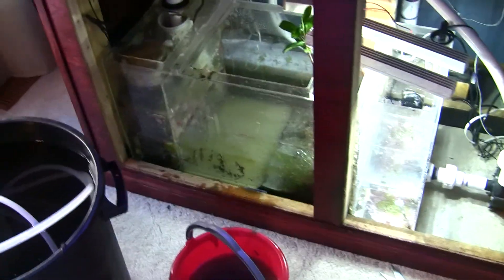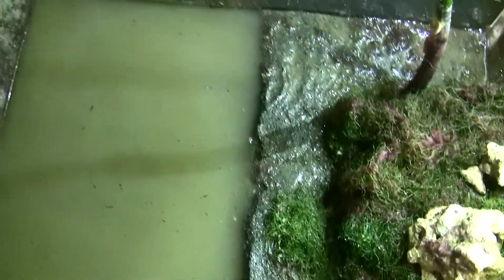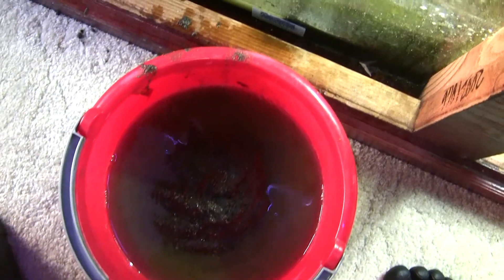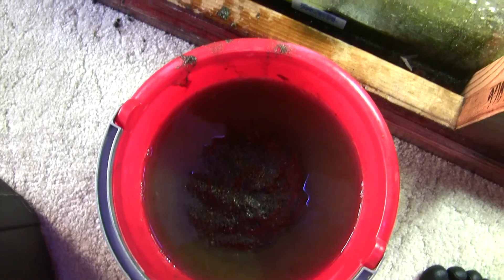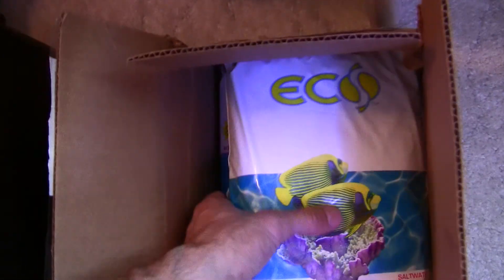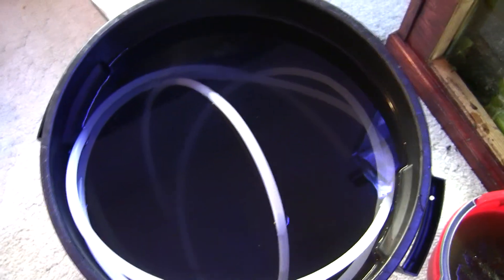Ecosystem Miracle Mud Replacing 50% Part 3